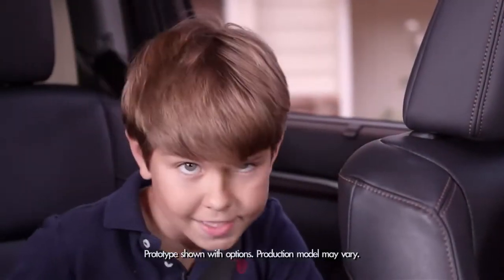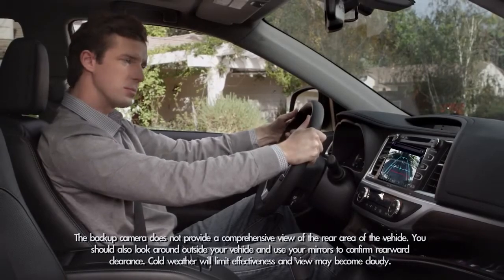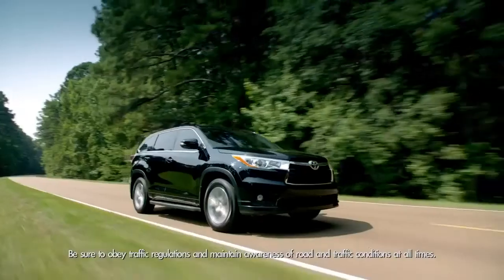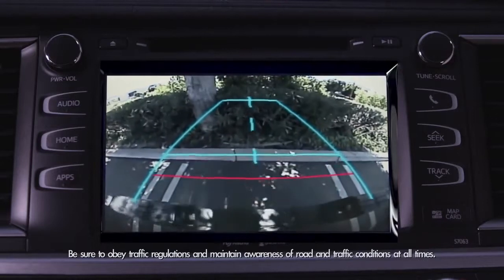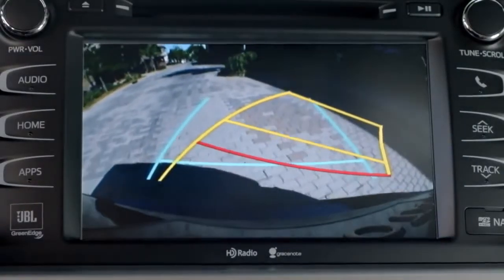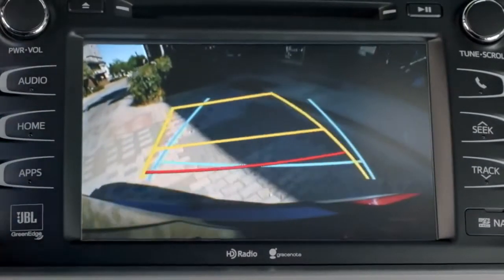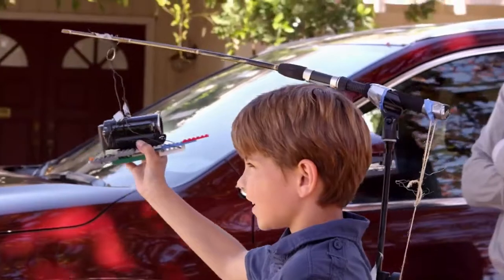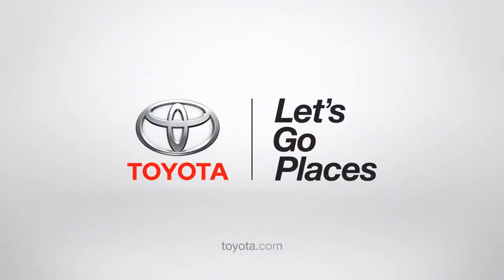Backup Camera 2014 Toyota Highlander